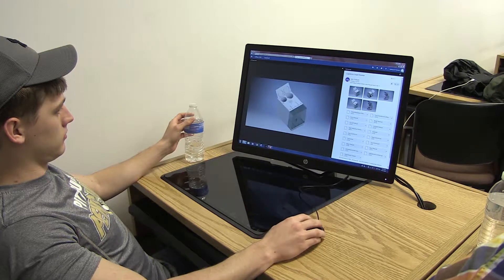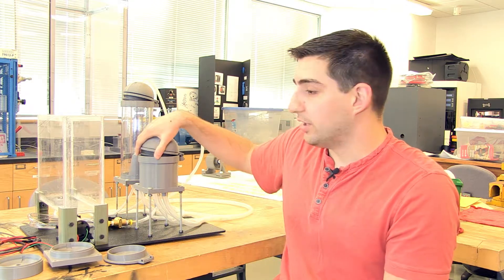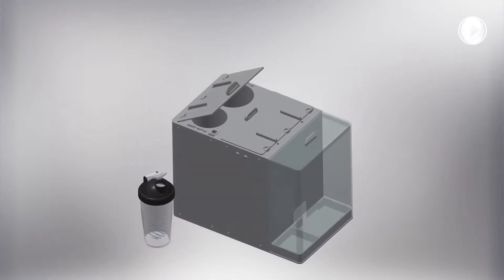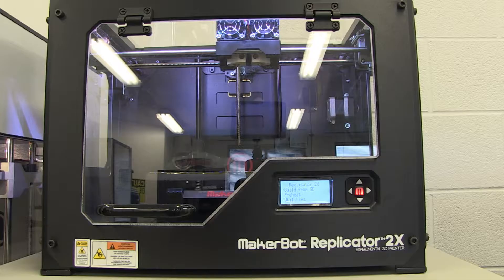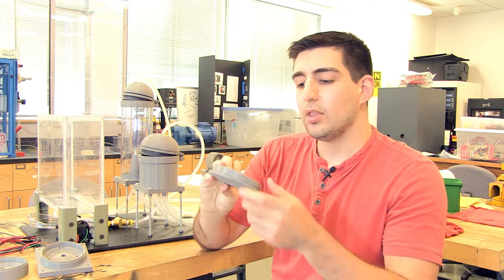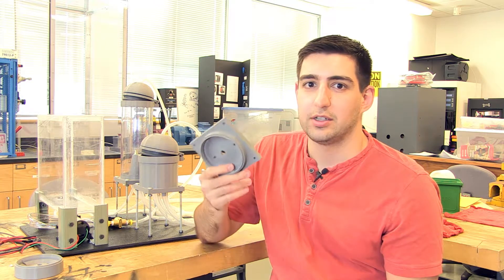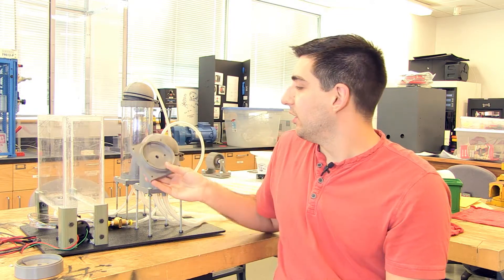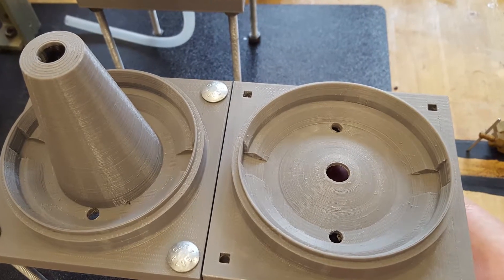College Engineering Student Explains Protein Shaker Bottle Washing Machine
Kyle Maust explains how a prototype concept he and fellow engineering students created that would thoroughly wash protein shaker bottles. Students in a capstone course use 3D printing at Frostburg State University to print certain components as part of this college engineering project.